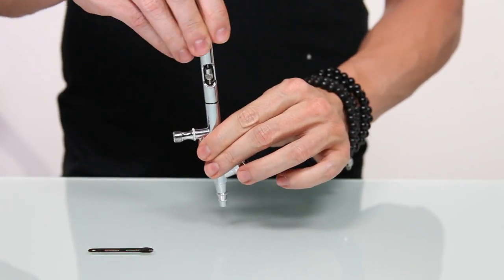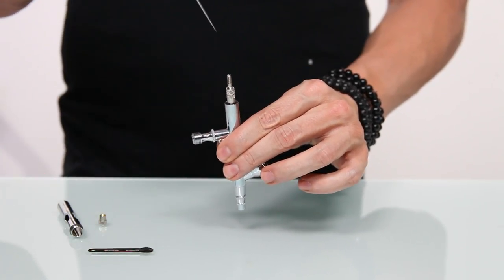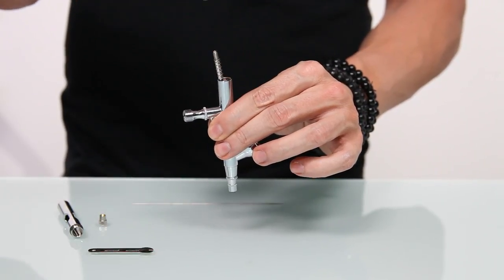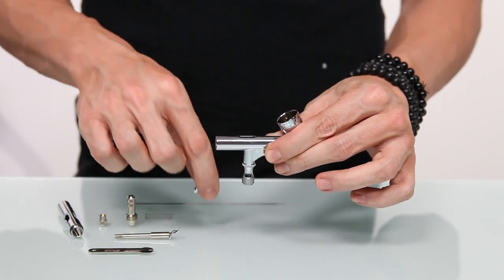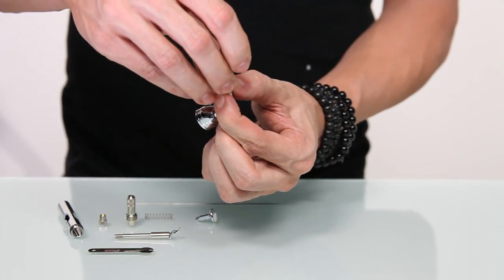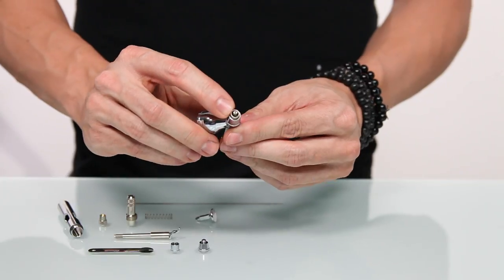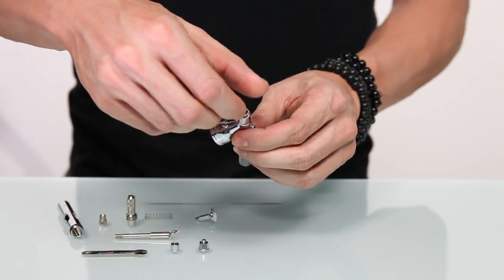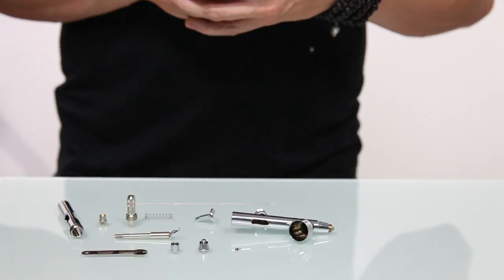TEMPTU Pro Disassembling the Airbrush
Learn how to disassemble a TEMPTU professional airbrush gun.